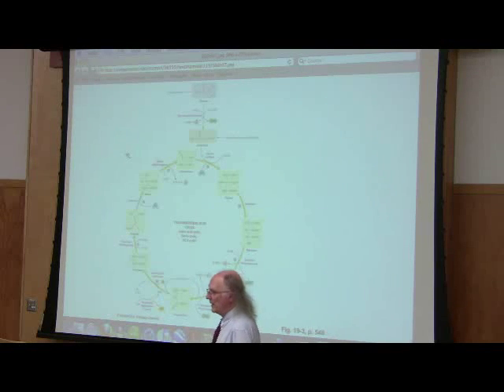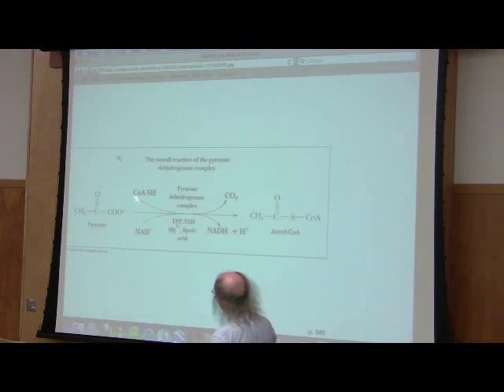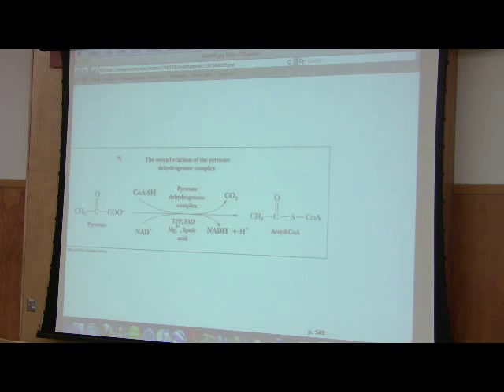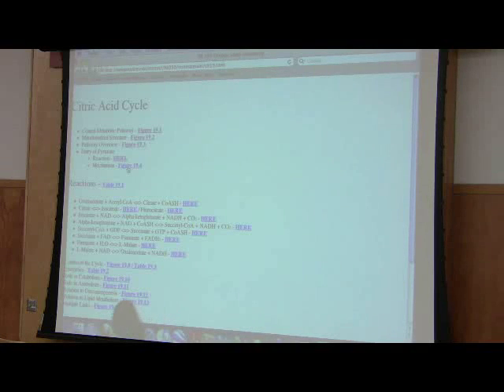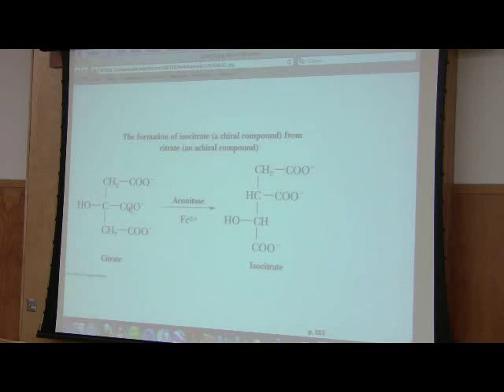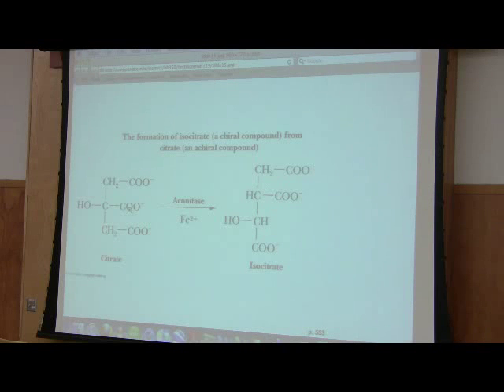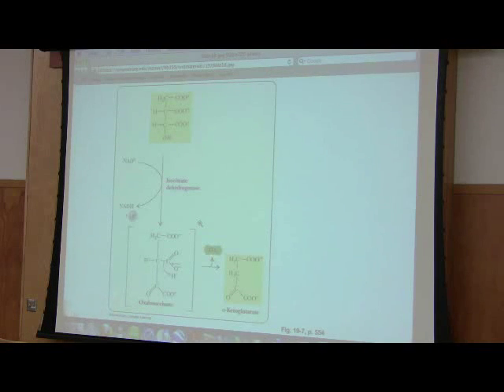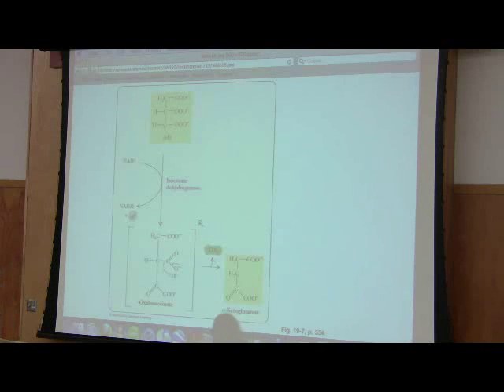Citrate Metabolism (Citric Acid Cycle) by Kevin Ahern, Part 2 of 4